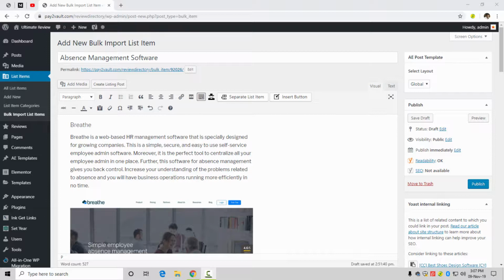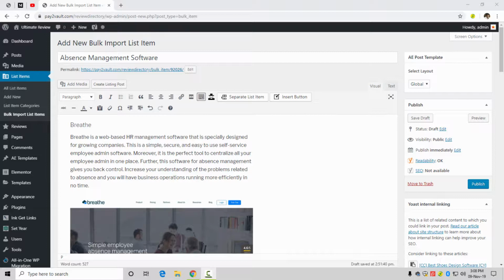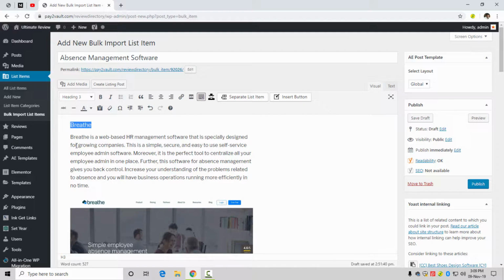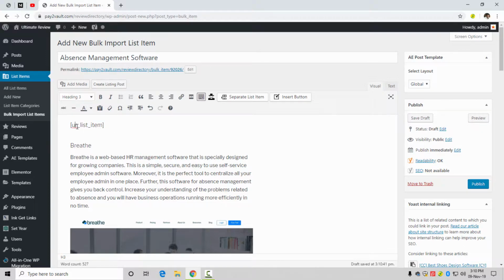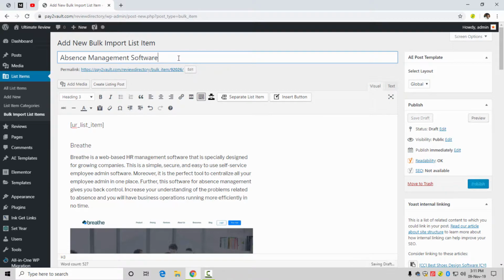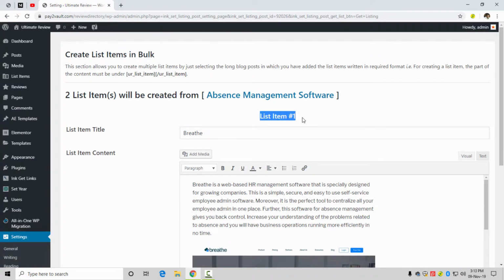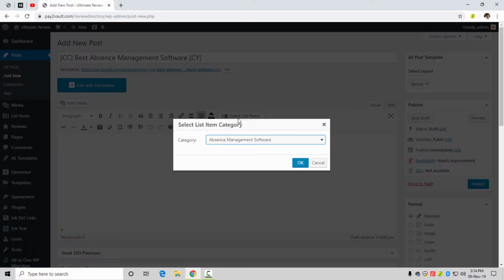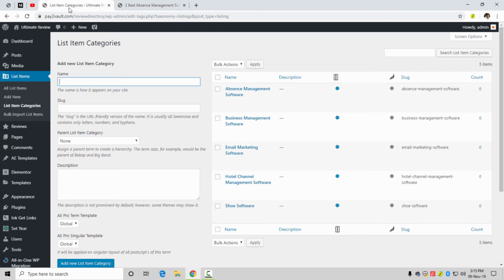How to create List Items in Bulk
Create a product review website on WordPress.

The Ultimate Review Directory Platform (URDP):
Sales Price: $499.